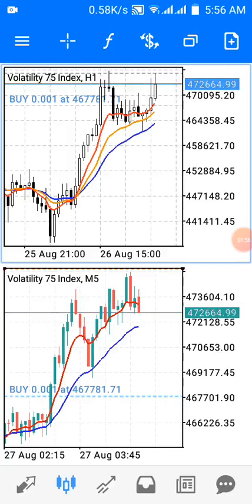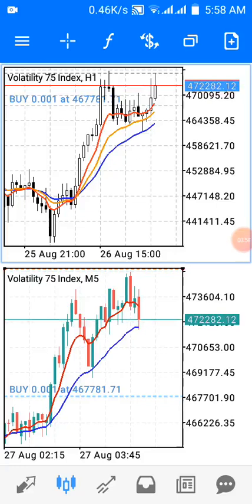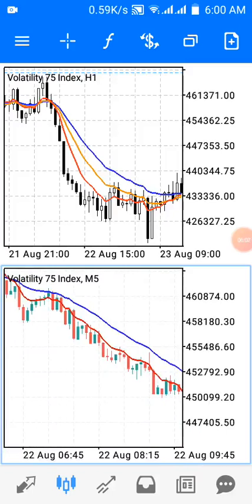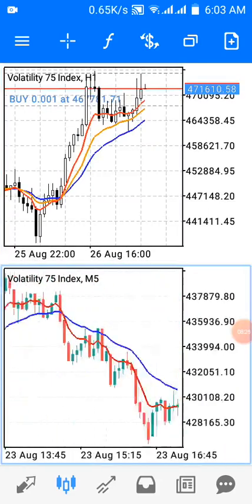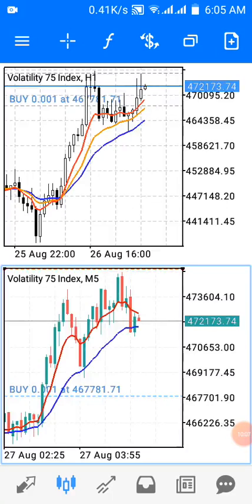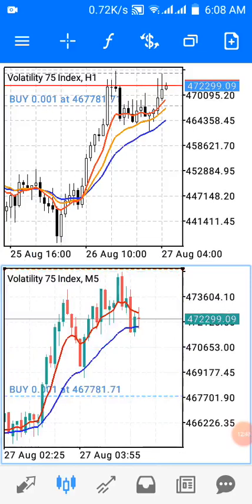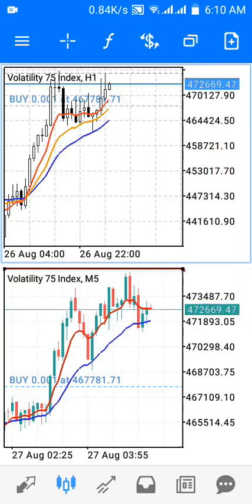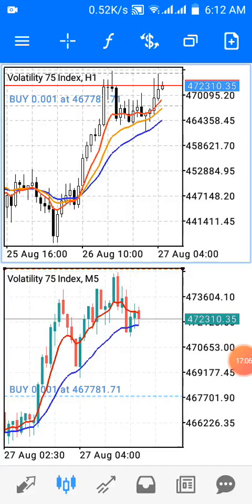How To Trade **Volatility 75 Index With EMA Alignment Strategy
This video will show you how you can trade Volatility 75 Index with Exponential Moving Average indicator alignment strategy.